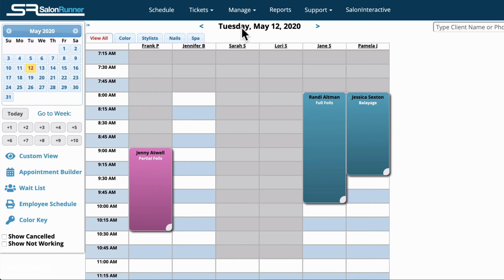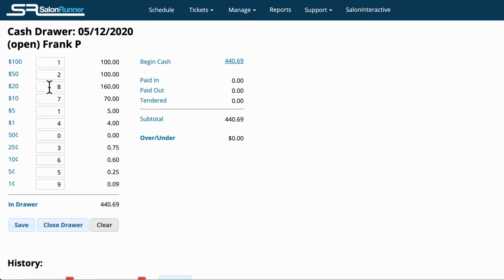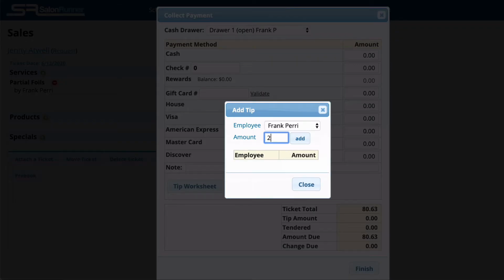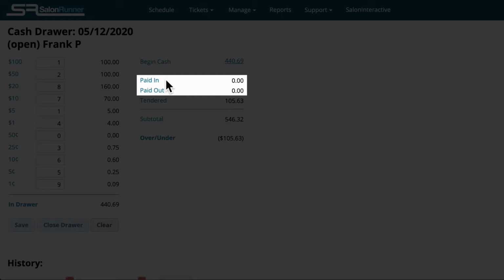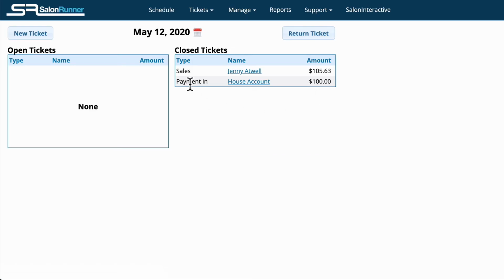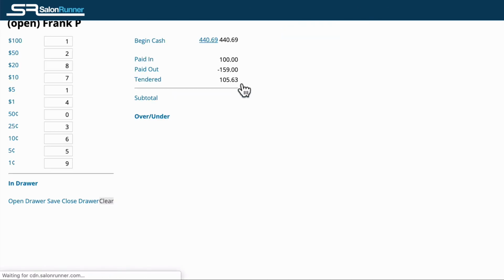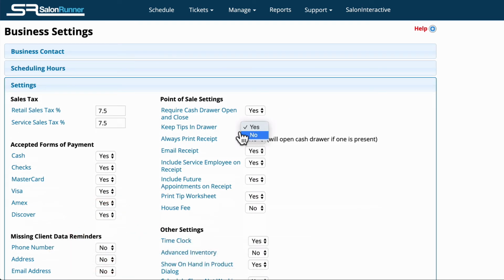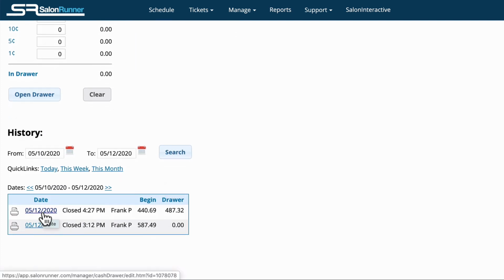Salon Cash Drawer - How to Use Rosy Salon Software’s Cash Drawer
With this quick tutorial, learn how to manage your salon’s cash drawer in Rosy Salon Software. Find out more about other features of this salon software or start a free 30-day trial

In this section, we're going to talk about the Cash Draw. To get to the Cash Drawer you'll click Manage and Cash Drawer. That will take you to this screen. Each morning, before you start your work day, you'll go to the Cash Drawer and you'll count the amount of bills in your Cash Drawer and enter those in the fields here. Notice you don't enter the amount of money for each. You just enter the amount of bills for each denomination and the software does the math for you. To properly balance the Cash Drawer at the end of the day, you need to count all the cash and record it at the beginning of each day. Each cash transaction throughout the day is automatically recorded. The Cash Drawer's function is solely to balance your Cash Drawer at the end of each day.

Let me show you how it works. Let's click on Jenny's appointment here, and we will collect her payment. I'm going to add a tip of $25 and then she's going to pay in cash. Now Jenny's ticket is closed and we'll go back to the Cash Drawer and take a look. You can see that Jenny's payment has been listed under the tendered section and the subtotal in the Cash Drawer is $105.63 more than our opening balance.

You'll notice that there is a paid in and a paid out row as well. Paid in will be any cash that you add to the Cash Drawer that is not a tendered payment. Let's say you're low on $5 bills and you go to the bank and get 20 more $5 bills. You'll go to Tickets, Payments in, and you'll add $100 to your Cash Drawer. Now you can see under closed tickets that a payment of $100 has been added to your Cash Drawer. And if you go back to your Cash Drawer, you'll see that there's a hundred additional dollars in your Cash Drawer.

Let's say you have a leaky shampoo bowl and a plumber comes out to fix the leak and you want to pay him from the Cash Drawer. You'll go Tickets, Payments out and you'll pay him using the cash from your Cash Drawer. Now the payment to the plumber has been added. And if you go back to your Cash Drawer, you'll see that in the Payments out section and the Cash Drawer has been updated.

The next thing that you'll want to consider is tips. If you've set up the software to keep tips in the Cash Drawer, then nothing further needs to be done. If however, you've set up your business, where employees pull their tips out of the Cash Drawer, you'll want to make sure that under Basic Settings and under Business Settings, and then under Settings, you have Keep Tips In Drawer set to no. In this case, the software will know that your employees are taking the amount of their tips out of the Cash Drawer, and they will subtract that amount from the balance so that your Cash Drawer stays balanced.

At the end of each day. You'll come back to this screen, recount all the bills in your Cash Drawer and see if your Cash Drawer balances. When your Cash Drawer are balances, you'll click Close Drawer. The software will record that your drawer has been closed and that your Cash Drawer balances. And the next morning, your beginning cash should match your drawer amount from the previous day.